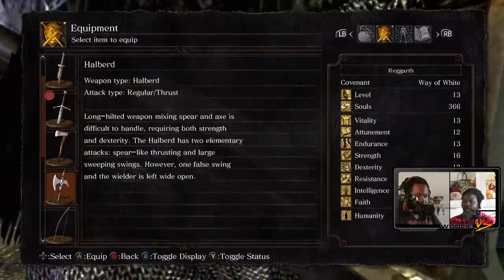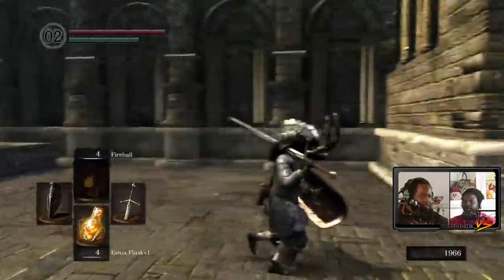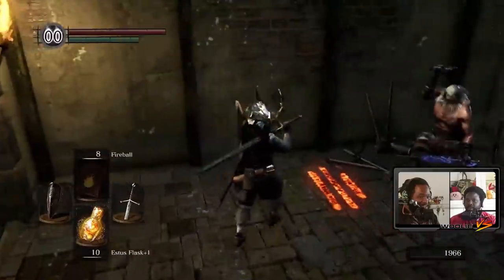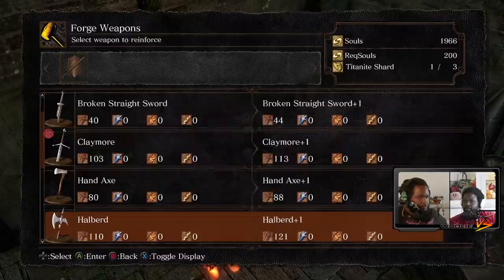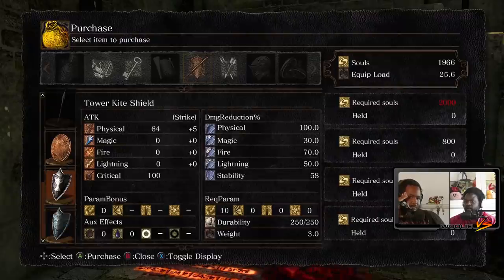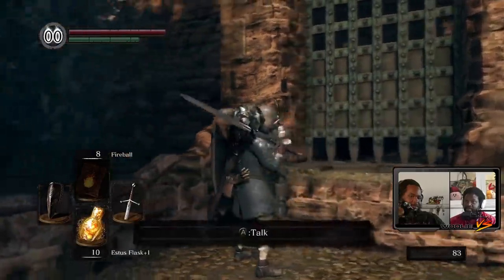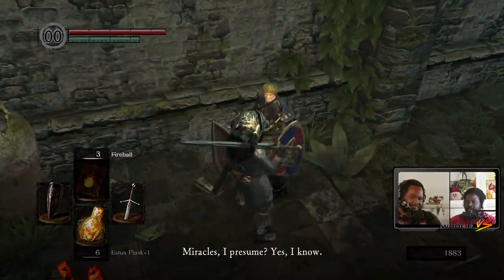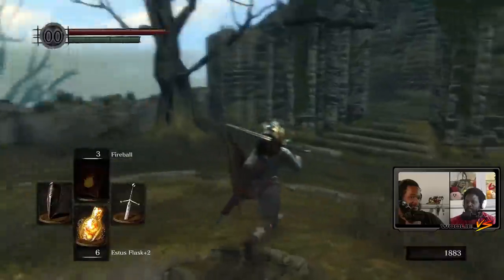Dark Souls (9) Sir Onion Knight